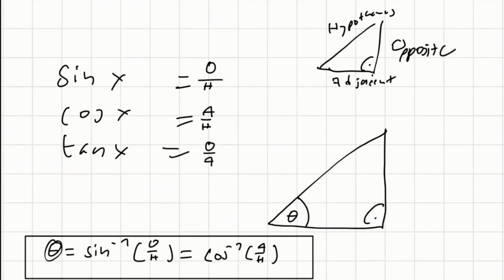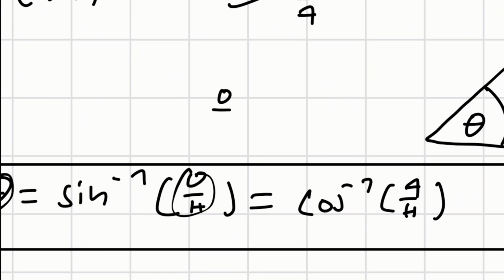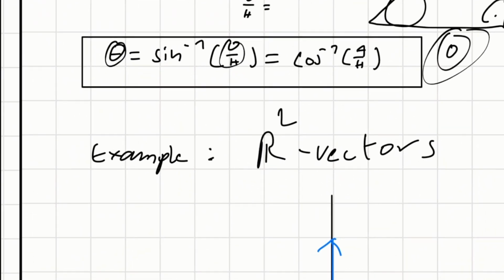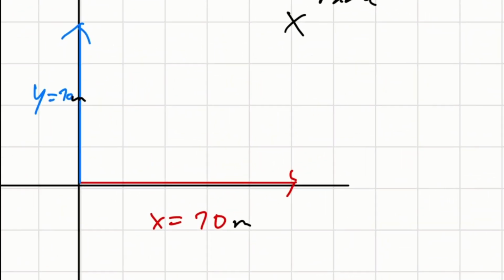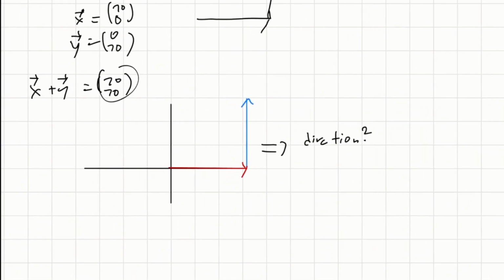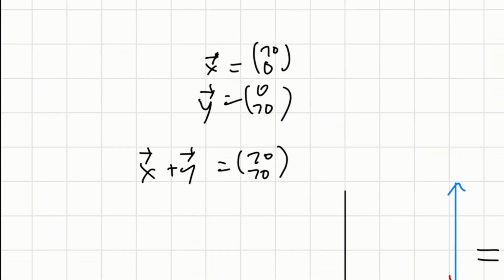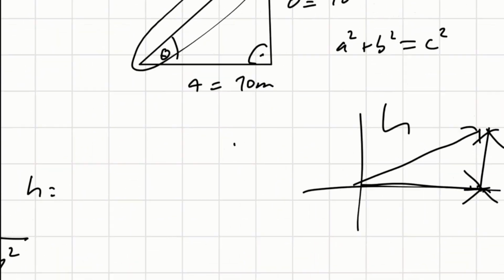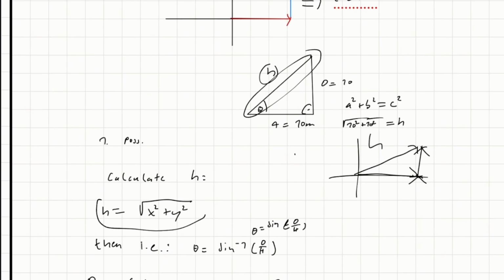Trigonometry correlation | Getting good at Mat